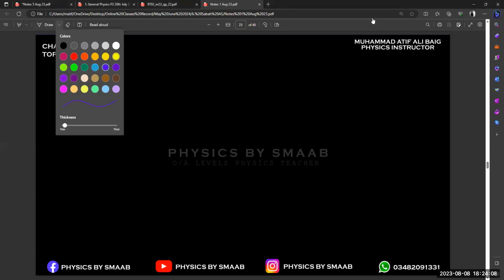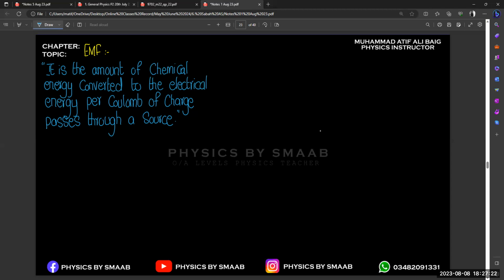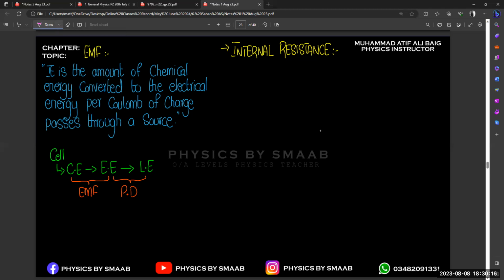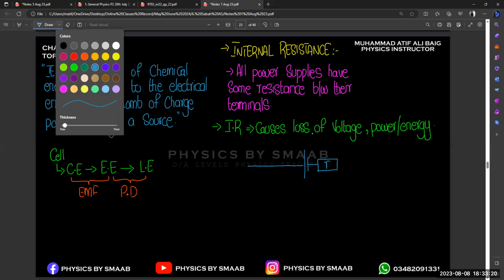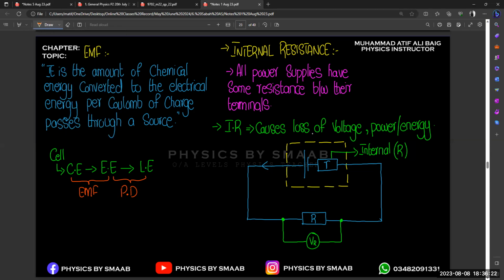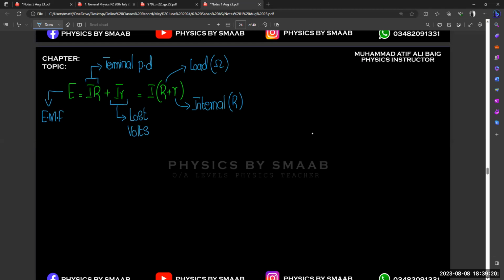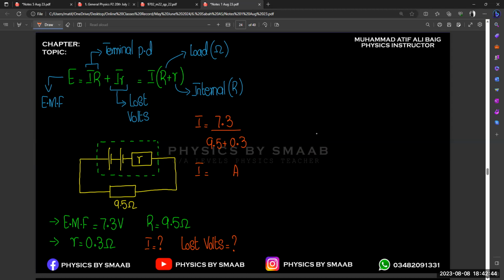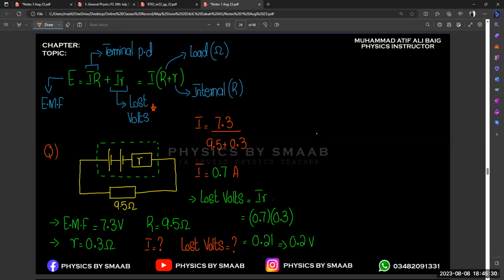Chapter: Electricity | Internal Resistance | Lecture 03 | AS Level | Physics by SMAAB